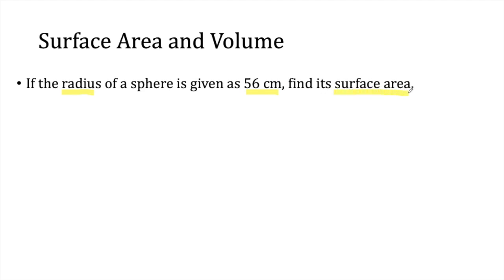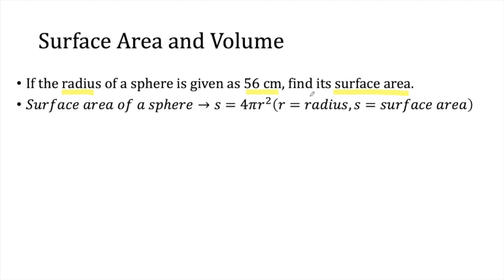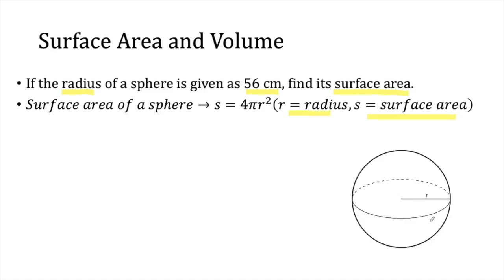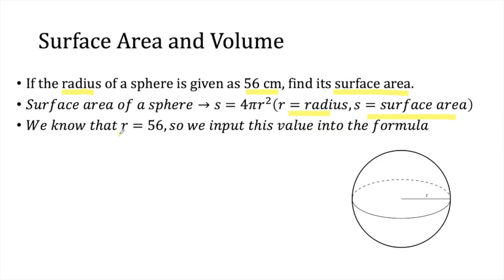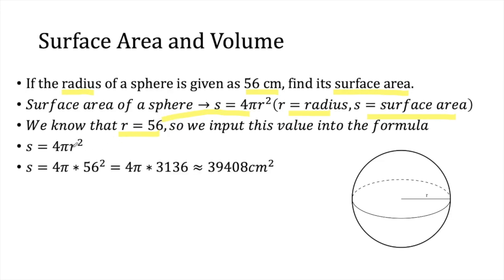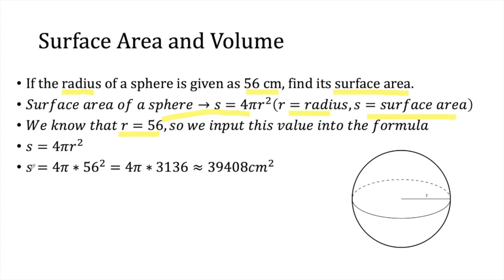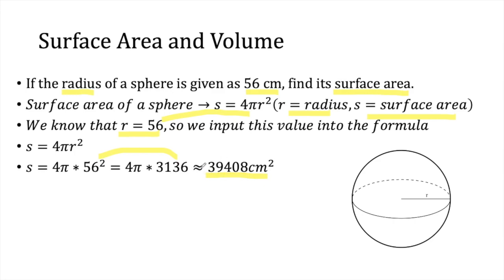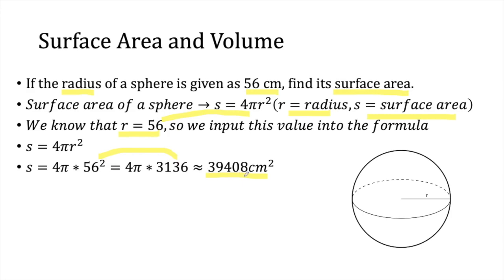Surface Area and Volume - Sphere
In this video, we look at how to tackle problems involving the surface area and volume of a sphere